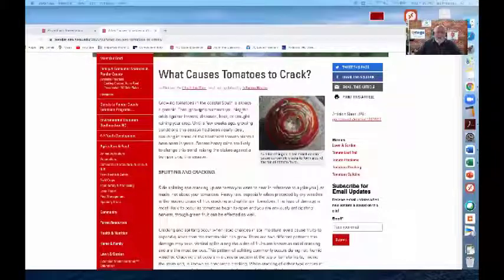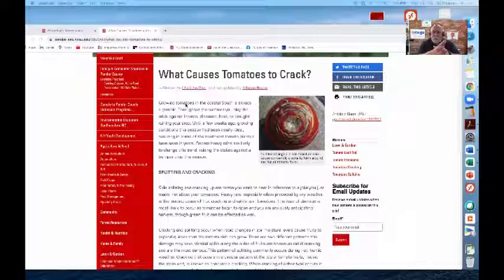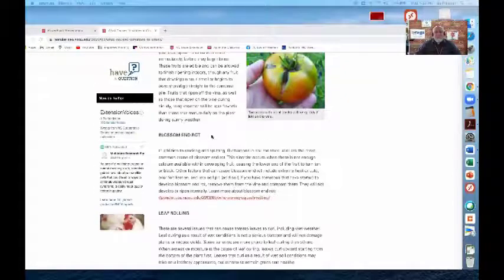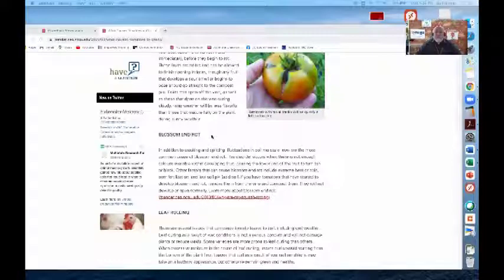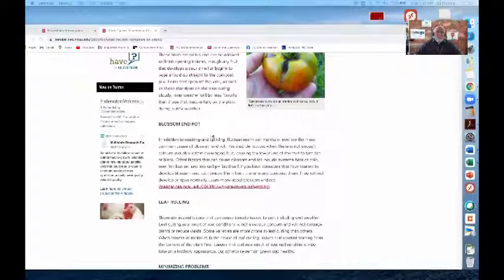Gardeners Corner 5/28/21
With Bo Freeman.